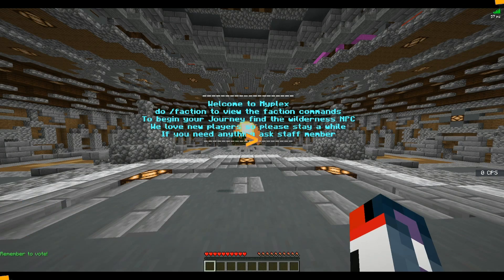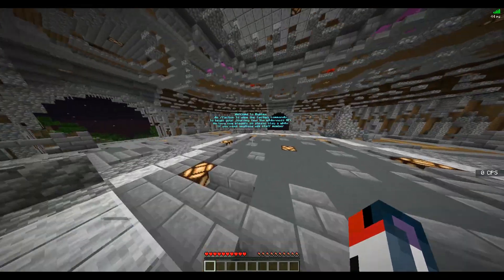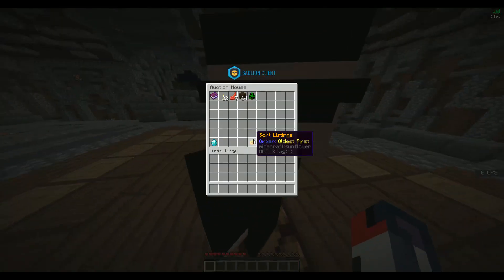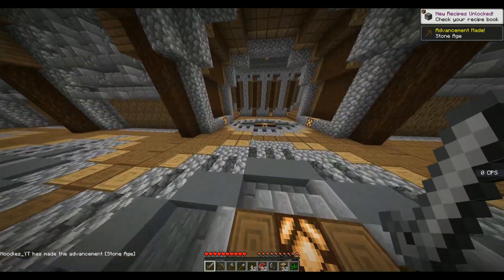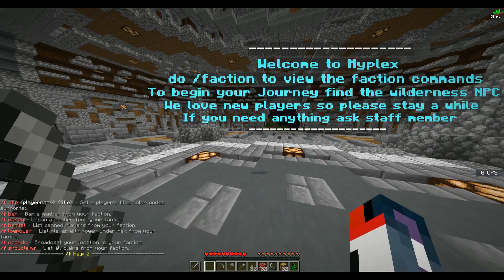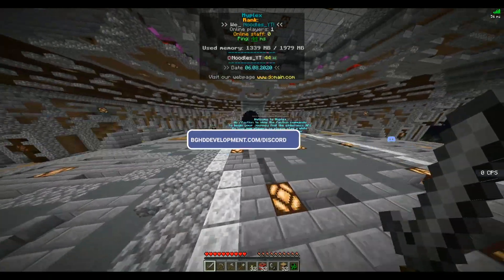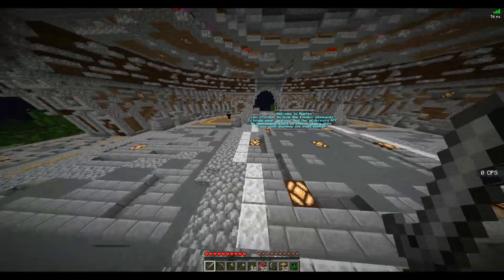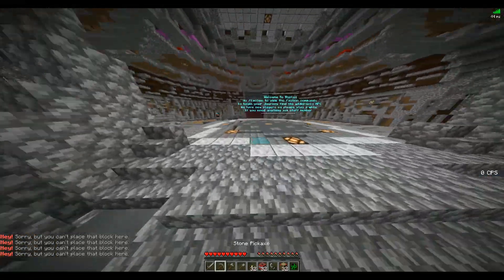Myplex - Minecraft Server Review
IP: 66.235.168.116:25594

We're back with another Minecraft ServerReview on the Myplex server!
We will go over what we think can be improved and changed to help the server grow and gain more players.

Support Us!

Computer Specs:
Processor: Intel - Core i9-9900K
Graphics: GTX 1080
Ram: 64GB DDR4 3200MHz
Storage: 3x 1TB SSD
Motherboard: ASUS ROG Maximus XI Hero (Wi-Fi)

Other Specs:
Mic: Shure SM7B Cardioid Dynamic Microphone
Mixer: Focusrite Scarlett
Amplifier: CL-1 Cloudlifter
Editing Software: Adobe Premiere Pro
Thumbnail Software: Adobe Photoshop
Coding Program: IntelliJ Ultimate Edition